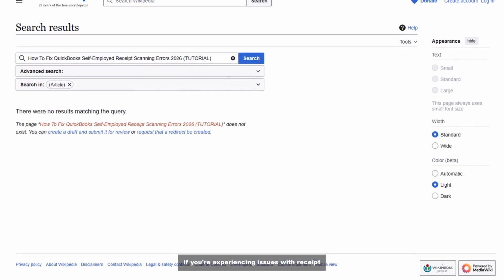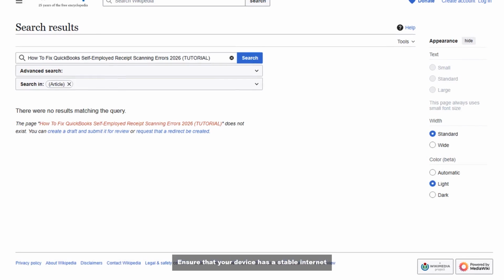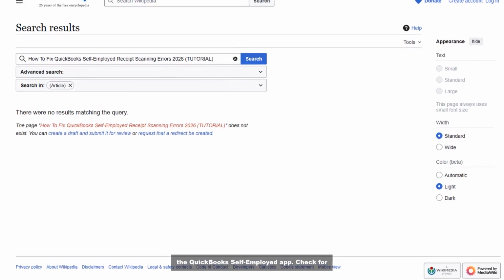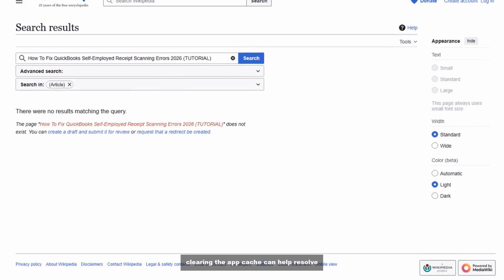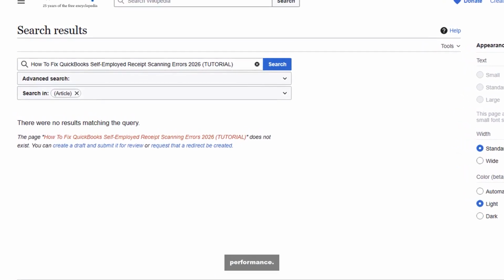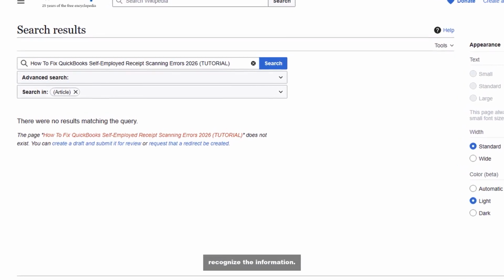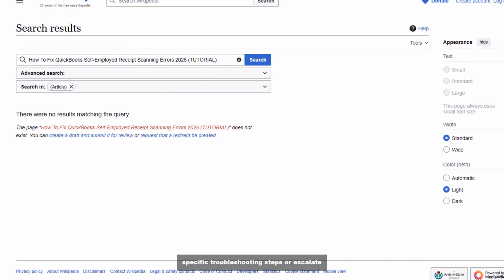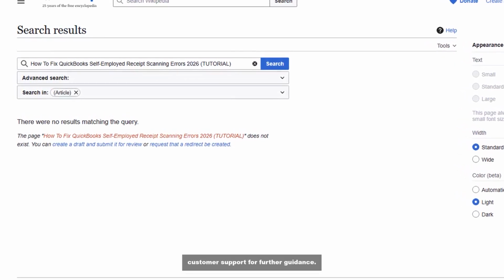How To Fix QuickBooks Self Employed Receipt Scanning Errors 2026 (TUTORIAL)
In this tutorial, we will guide you on how to fix QuickBooks Self Employed receipt scanning errors in 2026. If you're facing issues with receipt uploads or scanning, this video will provide you with effective solutions and tips.